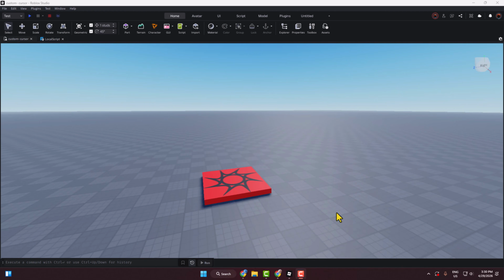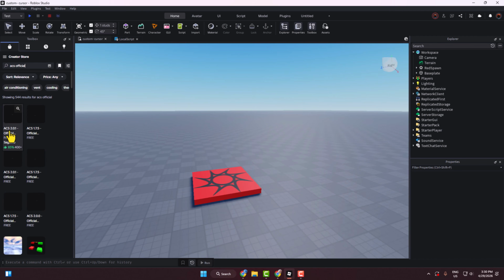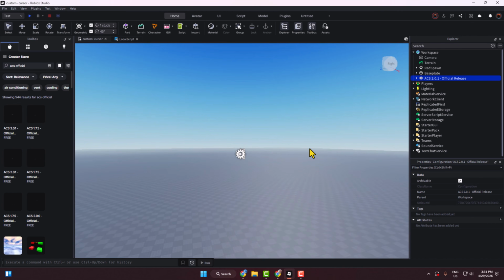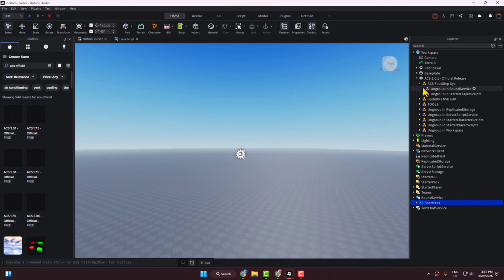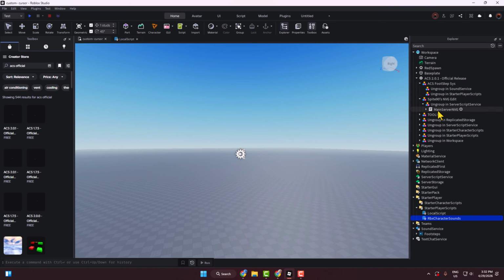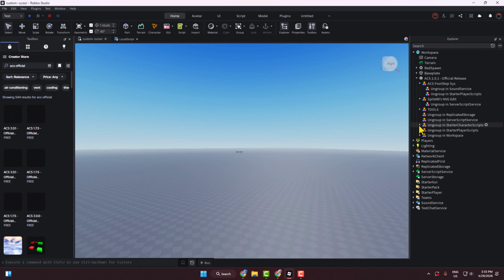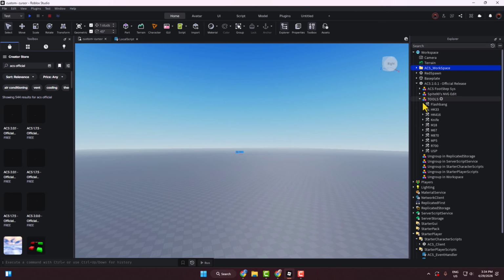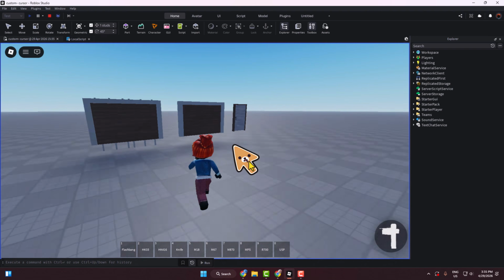How to Add ACS Guns in Roblox Studio (2026)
Learn how to add ACS guns in Roblox Studio and enhance your game with realistic weapon systems! 🎮🔫 This step-by-step guide shows you how to install and set up ACS guns quickly and easily. 💡✨

✅ Add ACS guns to your game
✅ Set up scripts and models correctly 🧩
✅ Improve gameplay with advanced features 🚀

Upgrade your Roblox game and create a more exciting experience today! 🔥📌